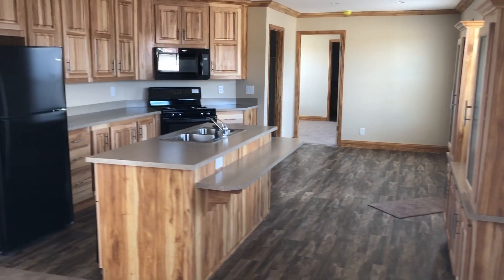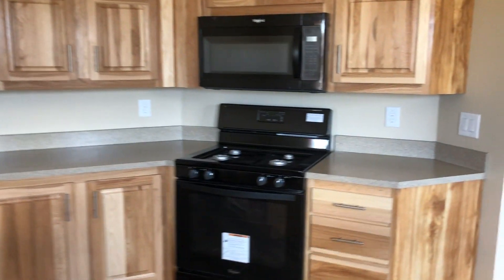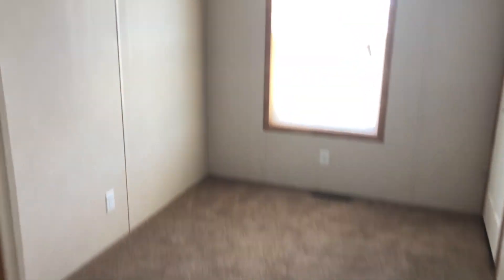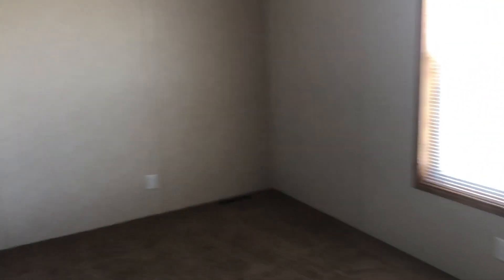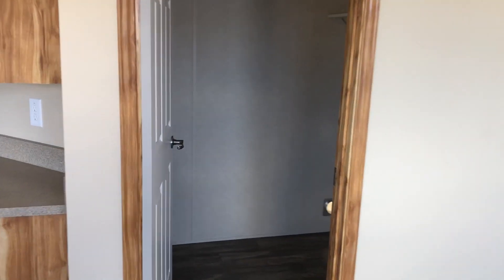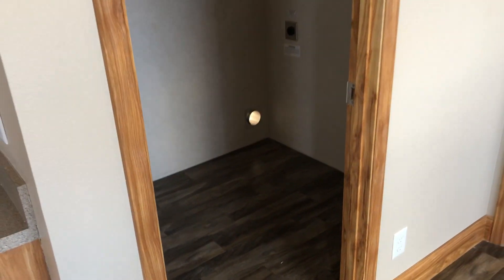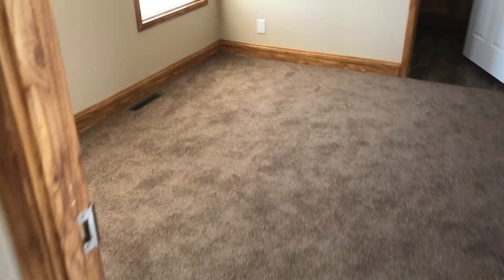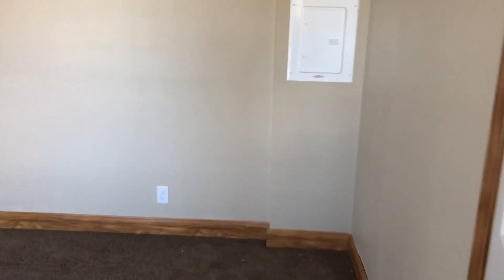Single Section Home 16x80 in Chadron, Nebraska, Hinn's Homes Inc (hinnshomesinc.com)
Single wide, 16X80, 1190 Sq. Ft, 3 Bedrooms and 2 baths, stylish and quality home, hickory cabinets through out (hinnshomesinc.com - - - price INCLUDES delivery and set up!)